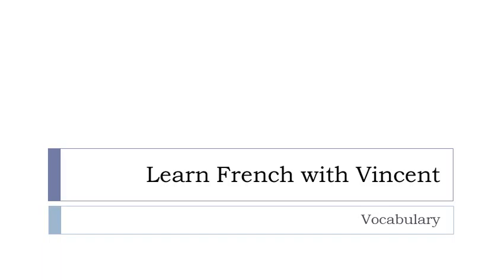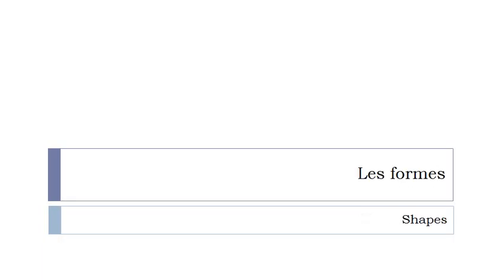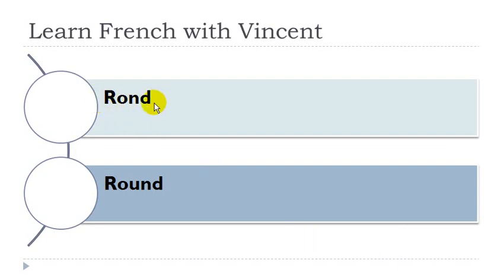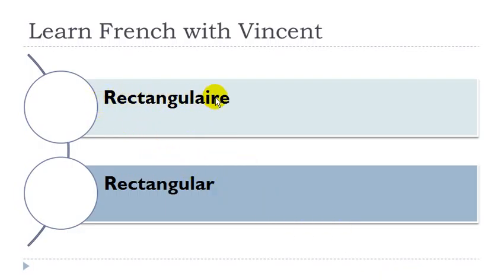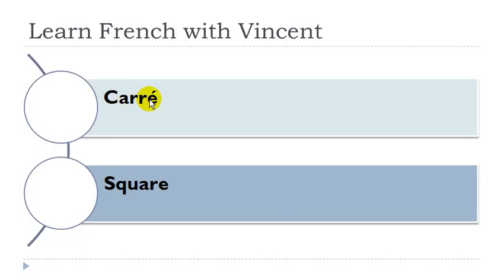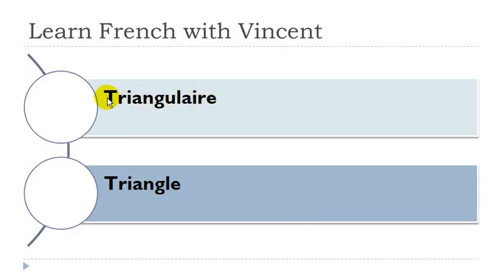Belajar Perancis # Formes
Print them!

LIKE ME!